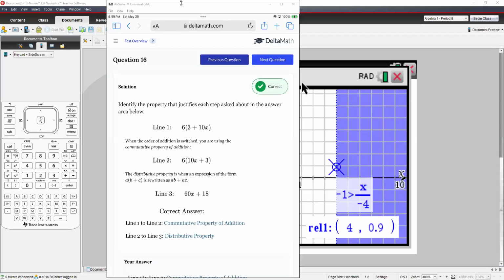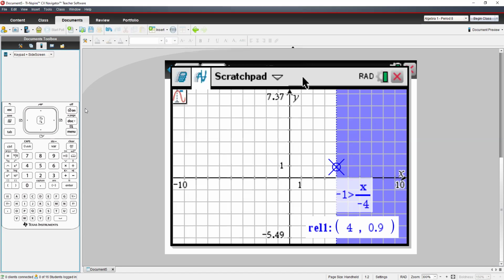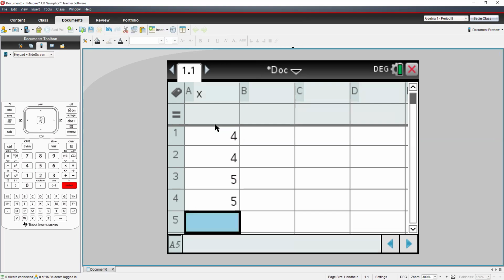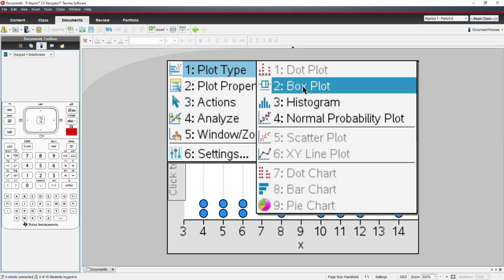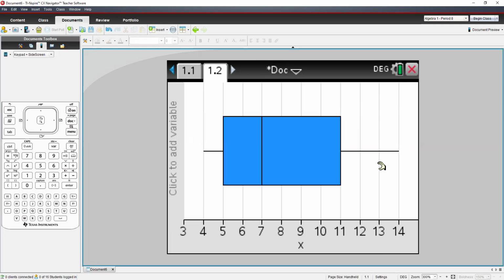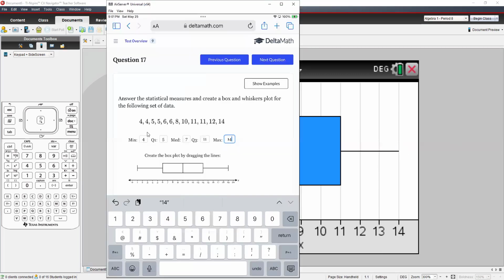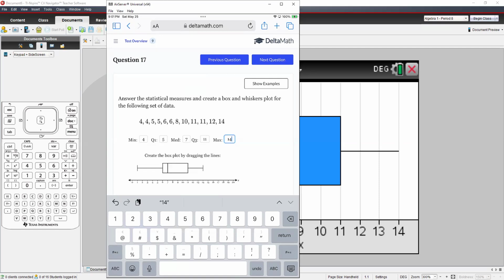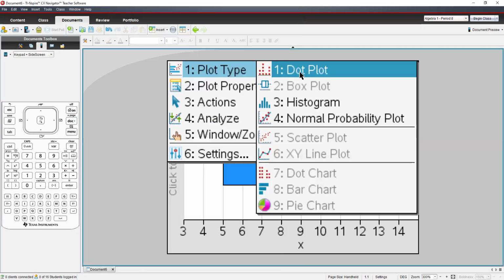Delta Math Algebra 1 Regents Review 2 Q17